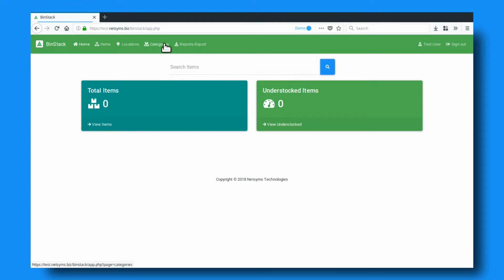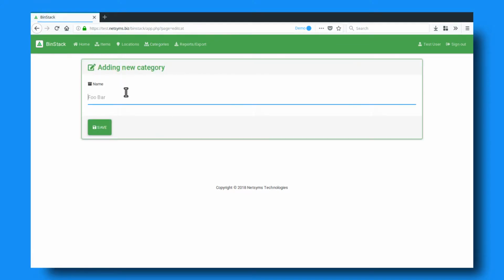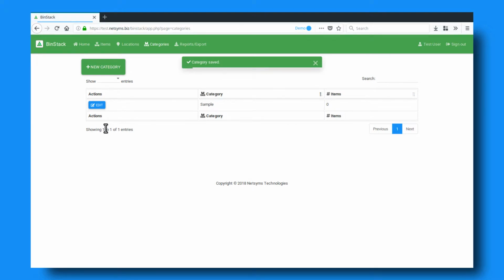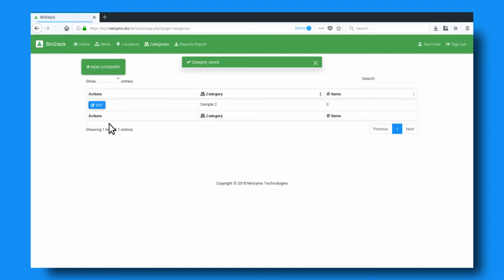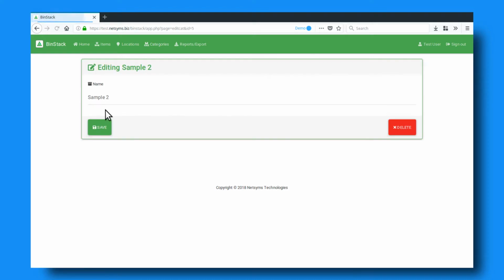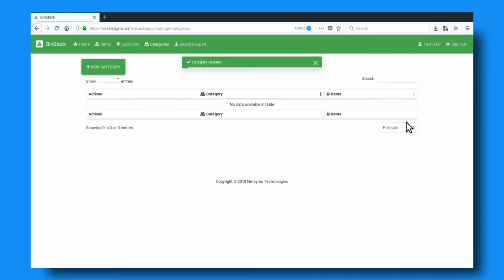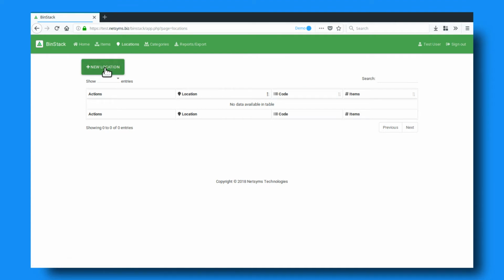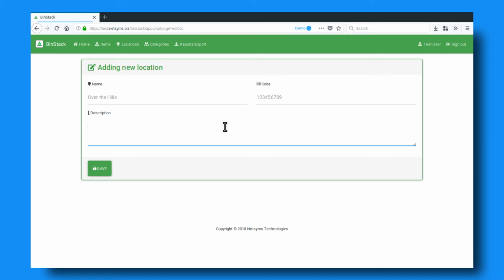Setting Up Categories and Locations in BinStack [Tutorial]